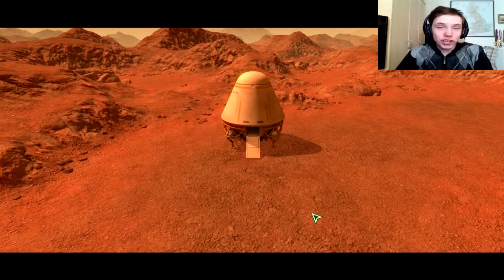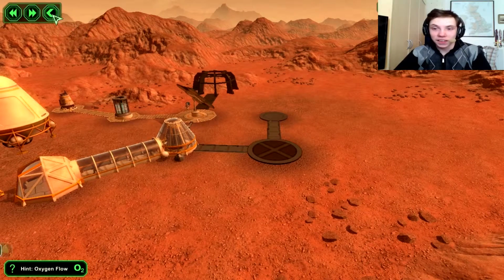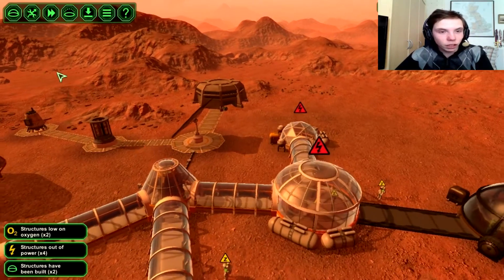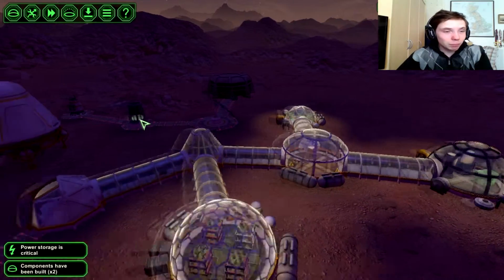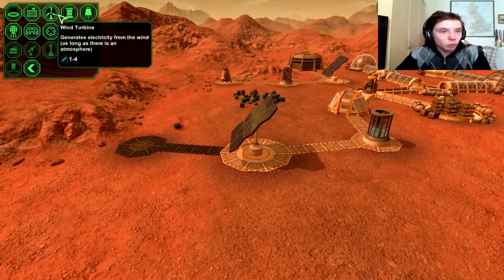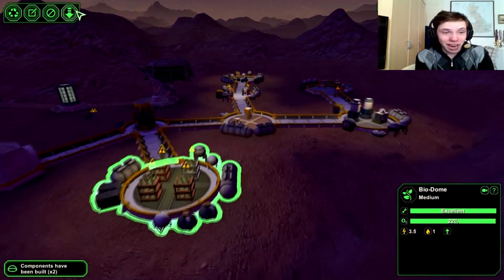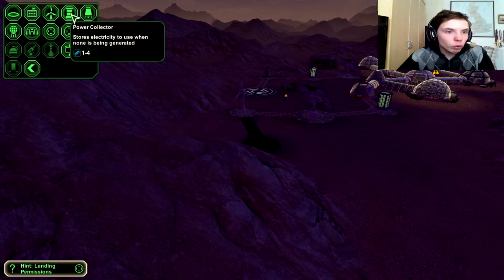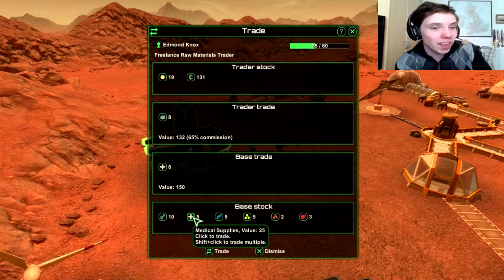Planetbase Best Builder Part 1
Let's build the best base ever built by mankind!
In this video I start by building  resources buildings to get the colony to a sustainable limit. And People pass the time by building sand castles and playing tag all day and night. At night time colony baby's are made and that's where martians come from THE END!
But wait there's MORE!... Part 2 is yet to come out!
►Like For A Small Loan Of A Million Dollars 100% NO SCAM
►Comment For MORE AWESOME VIDEOS